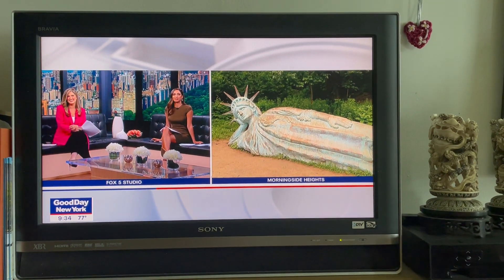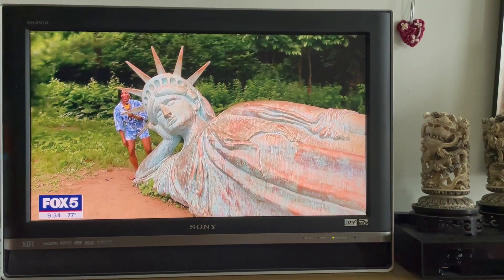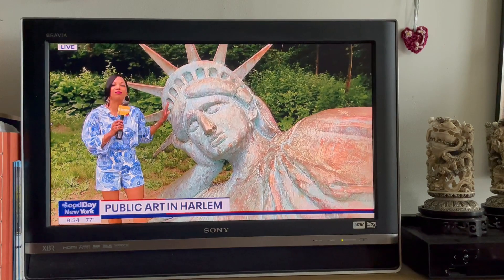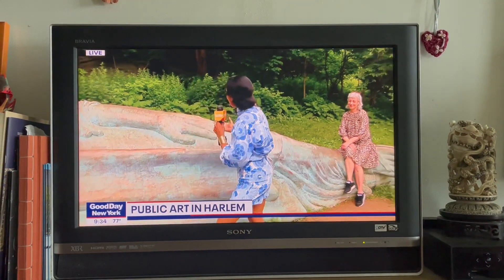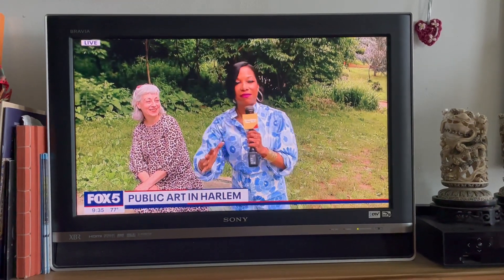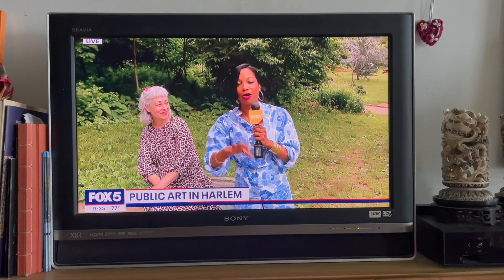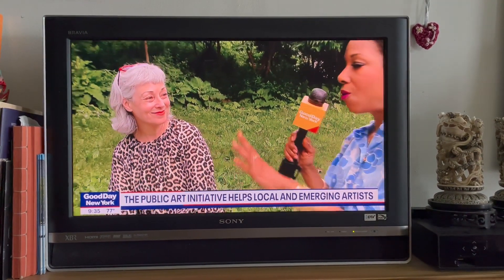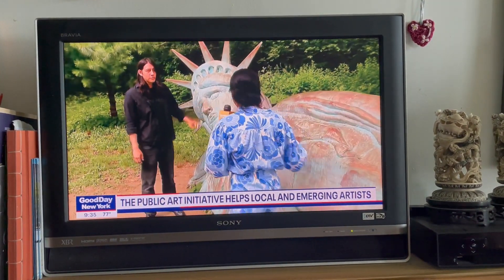Fox5 Interview of curator, Connie Lee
Fox5 interview of curator, Connie Lee in Morningside Park talking about Uptown Public Art and viewing Reclining Liberty by Zaq Landsberg and Boulevard of the African Monarch by Kenseth Armstead, both in Harlem.